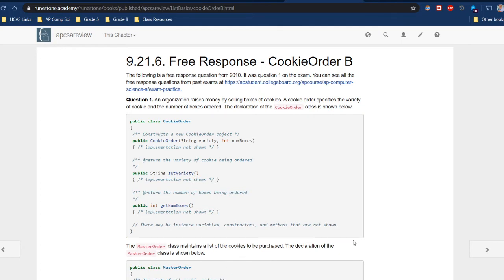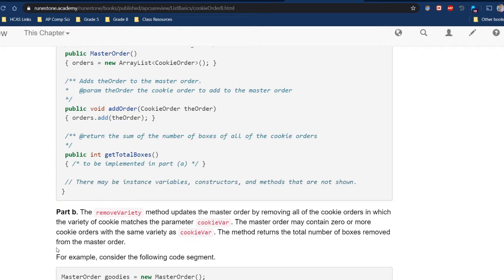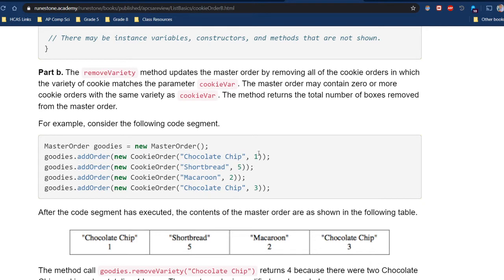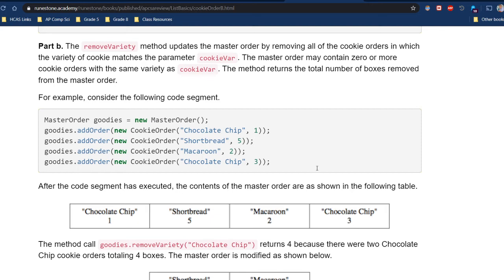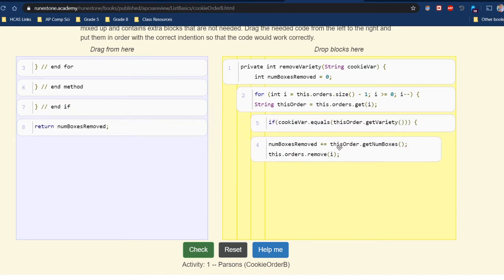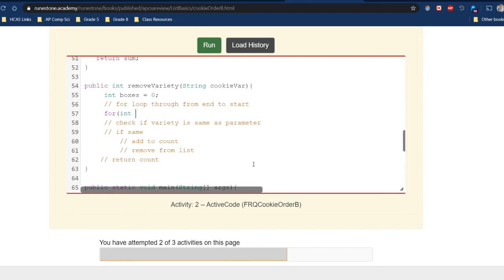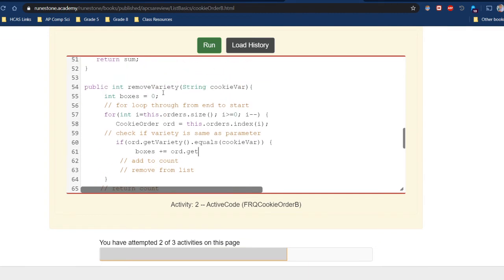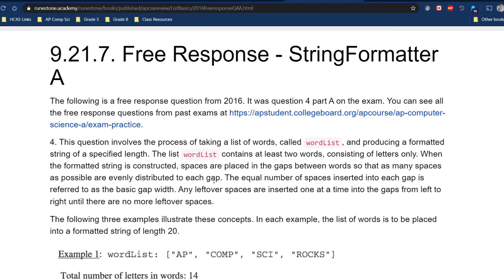AP Computer Science: Cookie Orders FRQ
Quick video to go through a past exam question about cookie orders.

During the video I refer to a notepad that isn't there. For some reason this didn't show in the video as I was explaining the array and how to remove values. My bad.. Still getting the hang of live broadcasting and screen casting.

What I was trying to point out was that in an array:
index:  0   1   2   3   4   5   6
value:  a   d   e   c    c   d   c
if you go through the array in an ascending order .. ie in this → direction, when you remove the value C it will cause the higher index values to move down.  If your counter increases after the loop, only the first instance of c will be removed.  This is the reason for going through the list backwards.

This is part of a series of AP Computer Science A videos which provide a walk-through of some solutions to questions.  Please see my channel for other videos in the series.